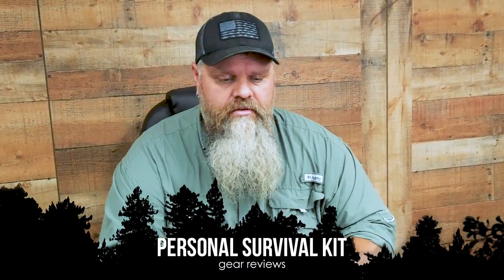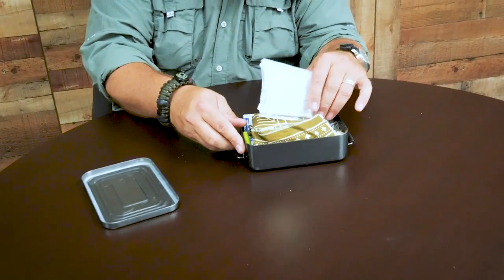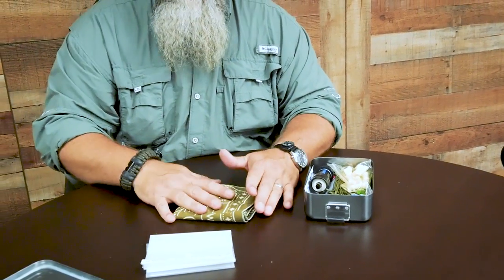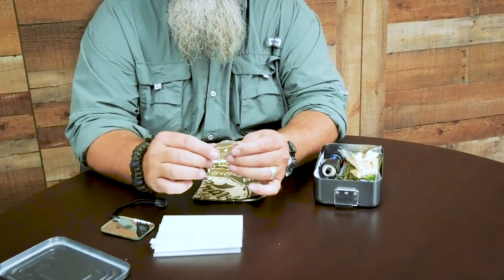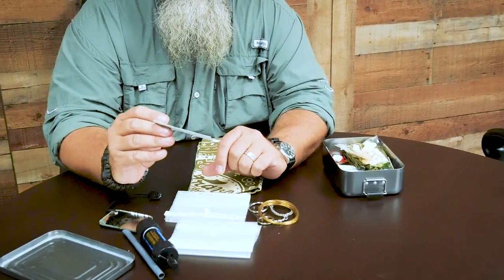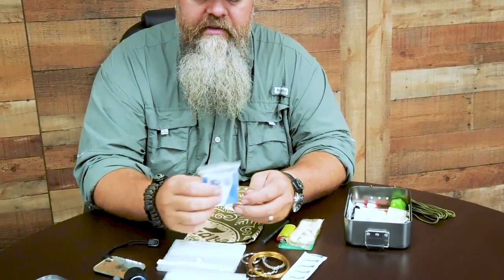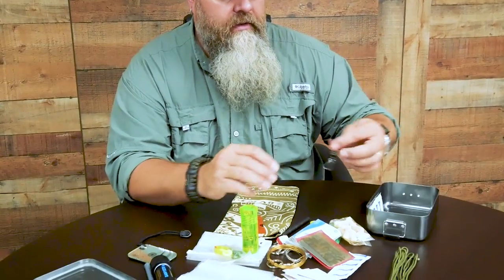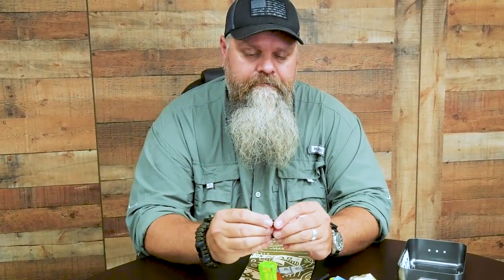Personal Survival Kit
Everyone needs a survival kit. Chris Weatherman breaks down his own personal survival kit.

Learn some of the best things to fill your survival kit with.

SUBMIT YOUR EDC POCKET DUMP VIDEO